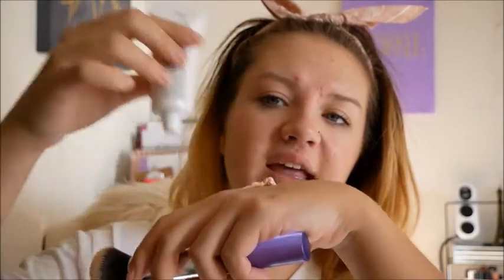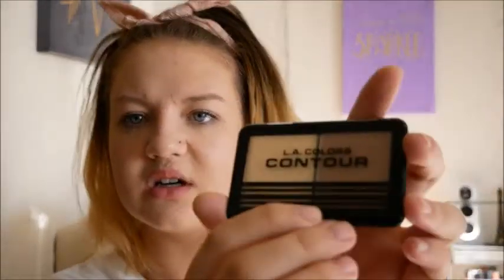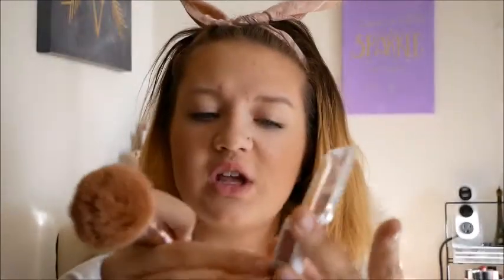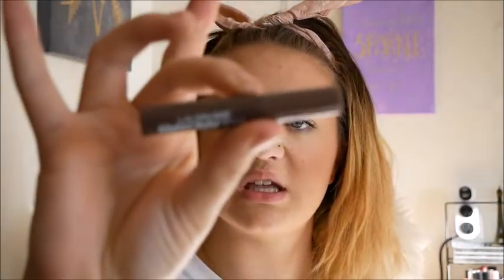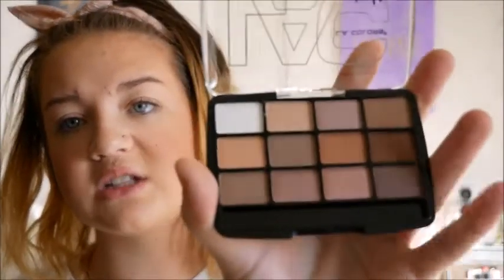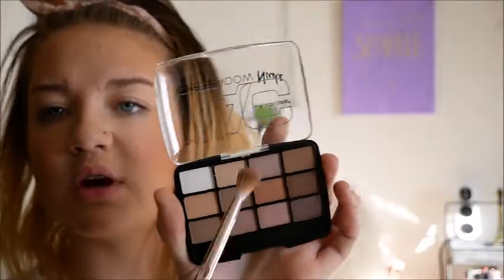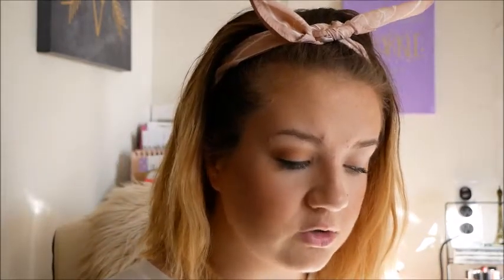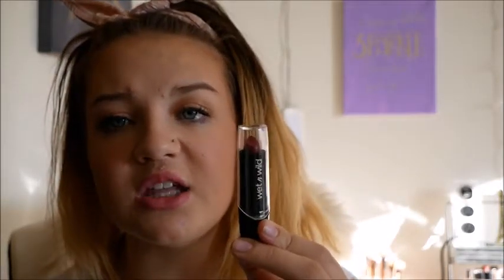Dollar Store Makeup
Hey Everyone! This is a Dollar Store Tag. I got all my makeup from a dollar tree store. the entire look cost under twenty dollars! Very affordable and the results were actually pretty good.

THE GOOD
Eyebrow Gel
Lipstick
Blush
Powder Compact

THE BAD
(Not that these were horrible, I just had some complaints about them. But for a dollar, they were okay.)
CC Cream

THE UNSURE
Mascara
Eyeshadow palette
Everything else